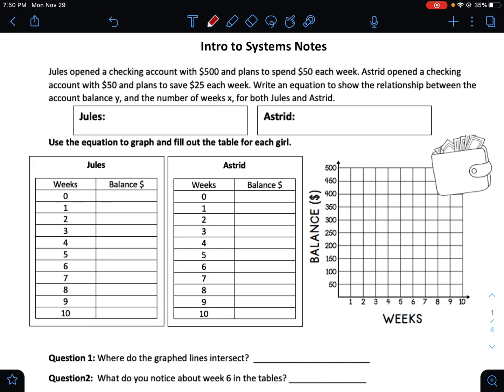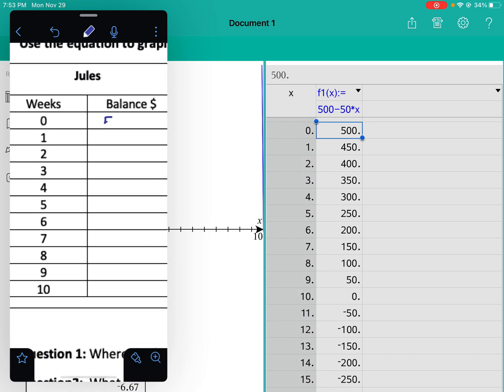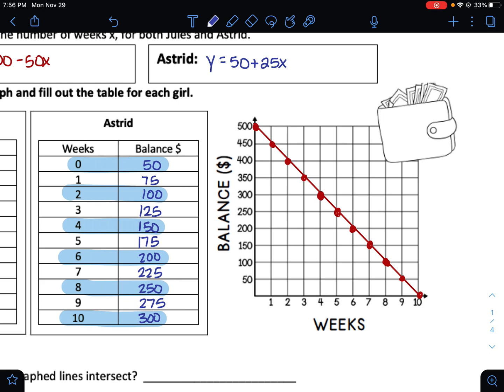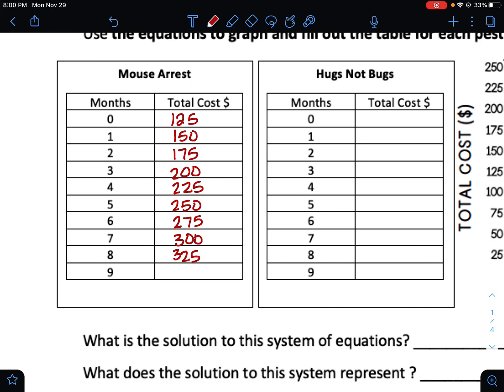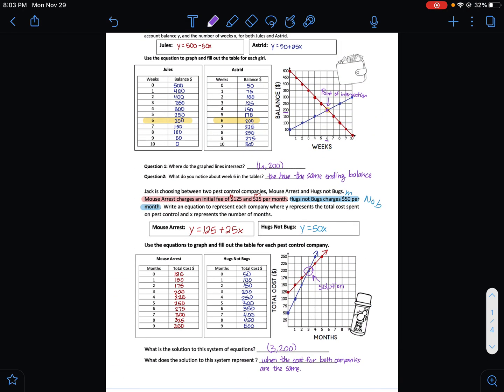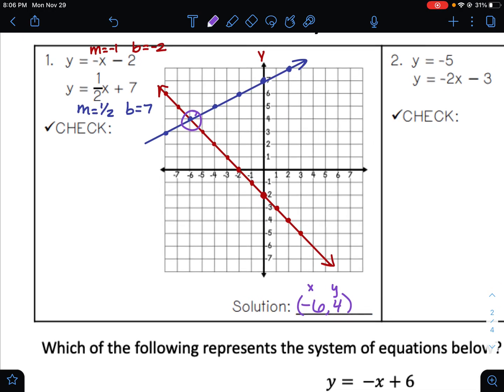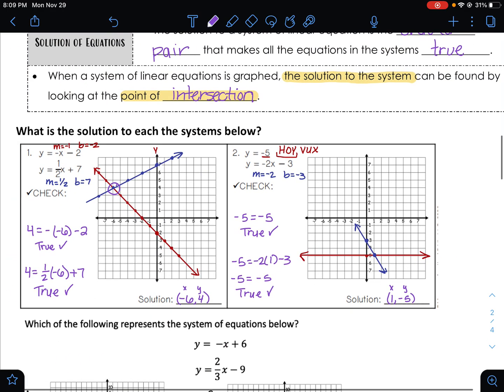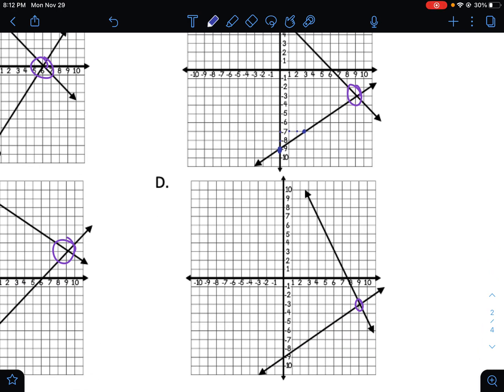Intro to System- RSS Algebra I